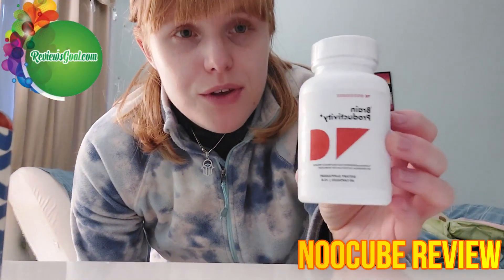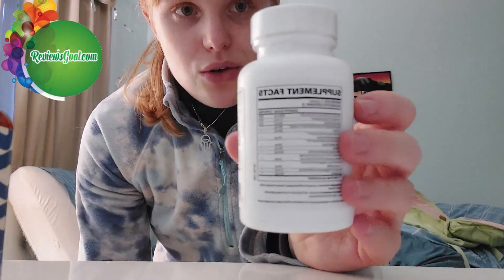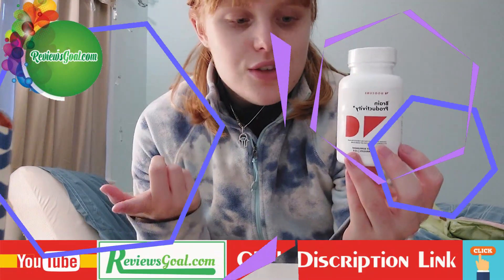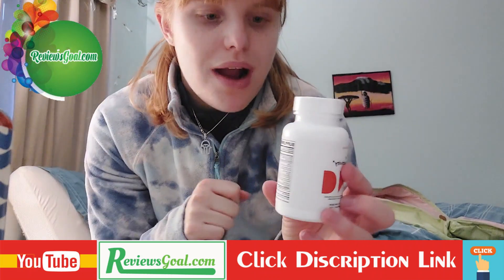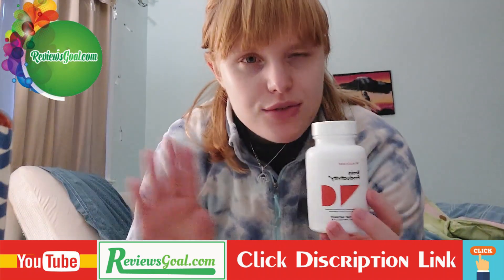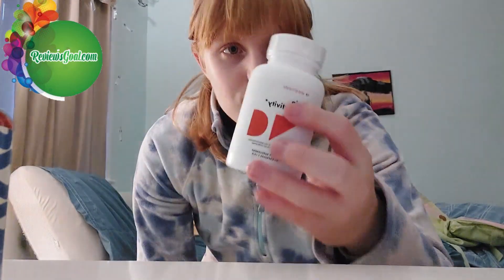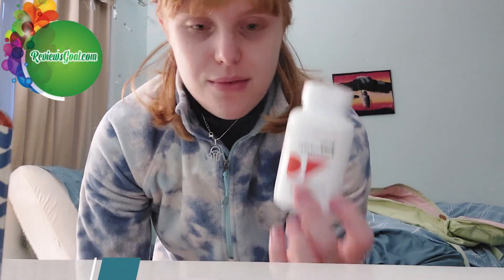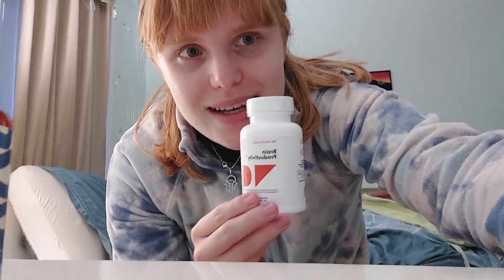NooCube Review - Must Watch This Before Buying !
Buy noocube for the most discounted price by using this

Noocube Review - Noocube Is An Amazing Nootropic Supplement That Helps To Elevate All Your Brain Functions Effectively! What is Noocube? How Does NooCube Work? What are the Noocube Ingredients, Pros & Cons?

Related Terms:

noocube
noocube review
noocube  Ingredients
noocube scam
noocube reviews
noocube Brain Supplement
noocube where to buy
noocube customer review
noocube side effects
notropic
Nootropic Brain Supplement
buy noocube
noocube results
noocube tablets
does noocube work
noocube customer review
noocube customer reviews
is noocube safe
is noocube fda approved
noocube amazon
noocube real review
where to buy noocube
noocube dosage
noocube nootropic review
noocube brain productivity review
noocube reviews uk
noocube reviews price
noocube brain productivity reviews
noocube honest review
noocube doctor review
noocube brain productivity